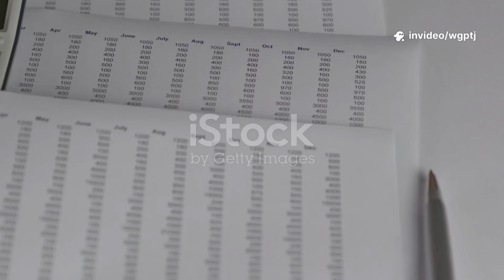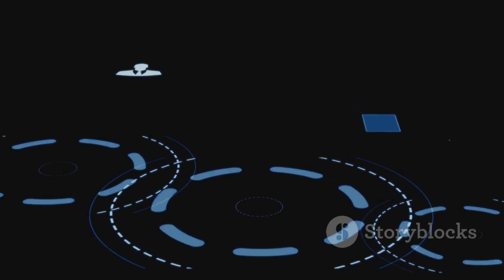RStudio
In this video, we’ll show you how to create an animated visualization in RStudio that beautifully represents the concept of progressive change over time. Watch as data points evolve smoothly across sequential frames, using dynamic plots, vibrant color transitions, and motion effects to clearly illustrate growth, development, or transformation. This animation makes it easy to understand how trends unfold and how data progresses over time. The video is fully labeled with clear titles and helpful markers to guide you through each step of the process. Perfect for data enthusiasts, R users, and anyone interested in bringing data to life with engaging visual storytelling.